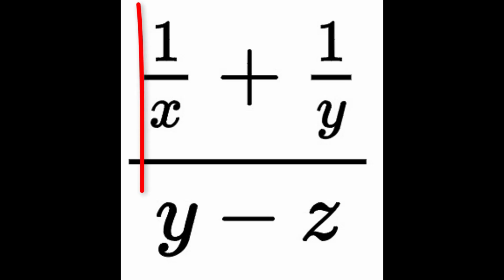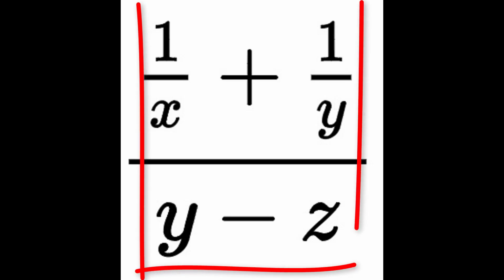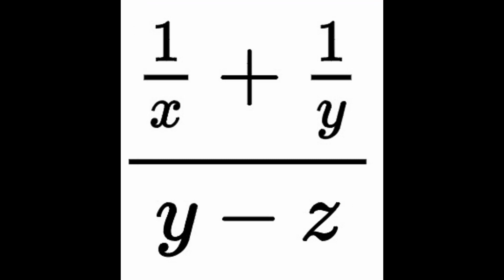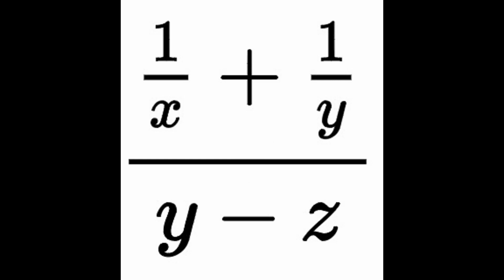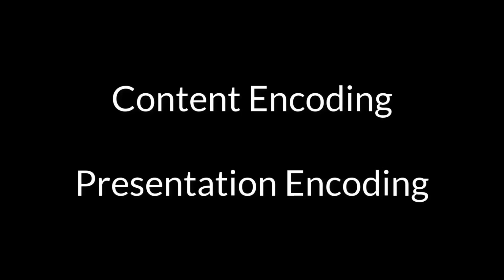Introduction to MathML and LaTeX v0.04